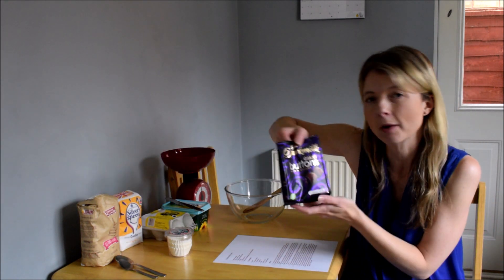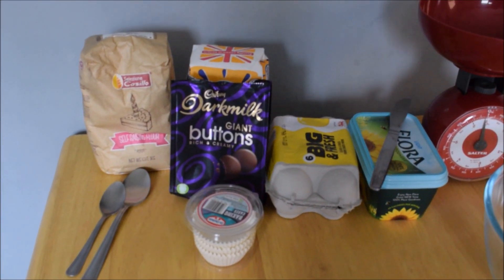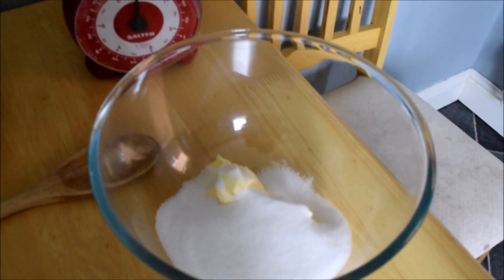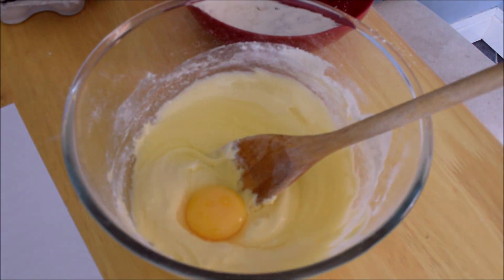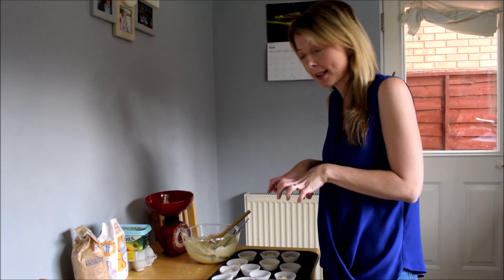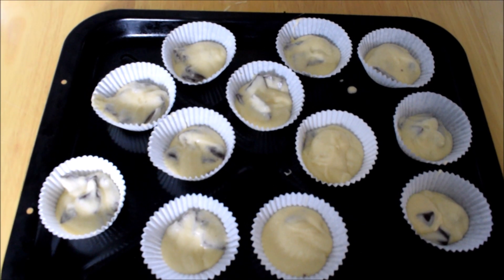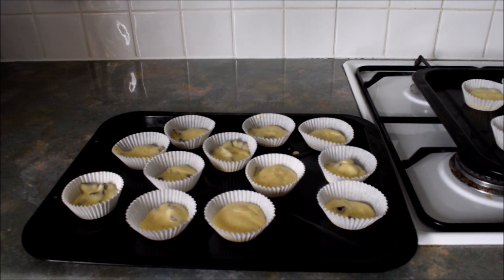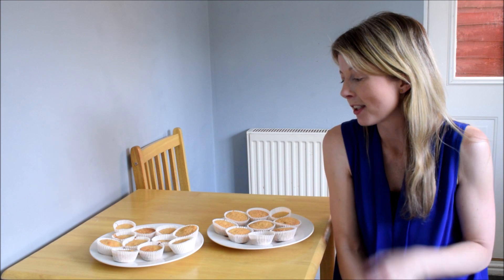Activity 3- Chocolate Button Cup Cakes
Sarah shares how to make some delicious chocolate treats in the kitchen.

Sarah demonstrates step by step how to make delicious chocolate button cup cakes.

This develops children’s understanding of how to follow instructions and that foods are made up of a number of different ingredients. It supports children’s language and communication linked to weighing and measuring. It also helps children understand that food can change when it is baked in the oven.